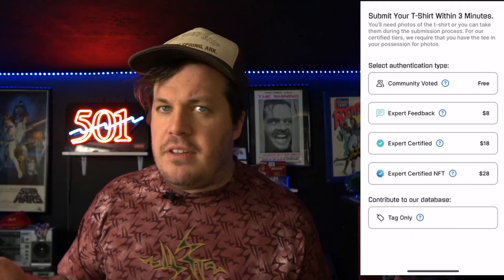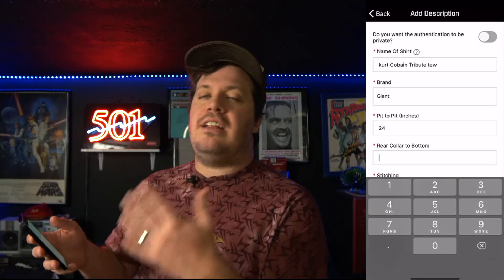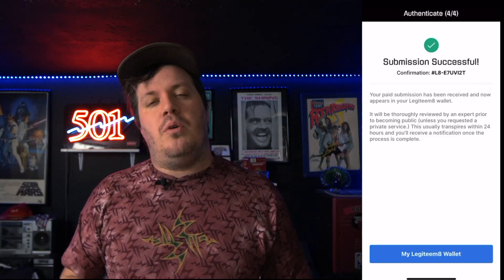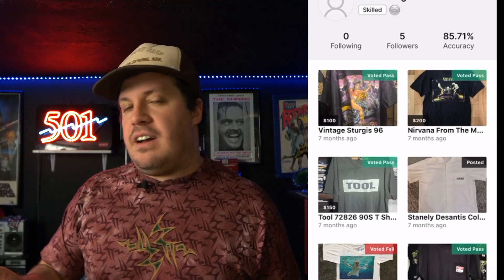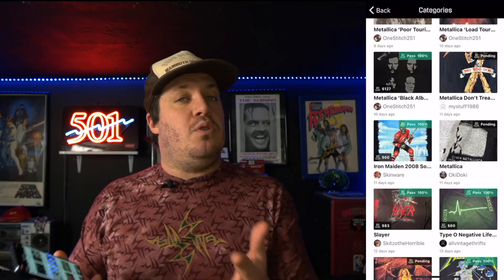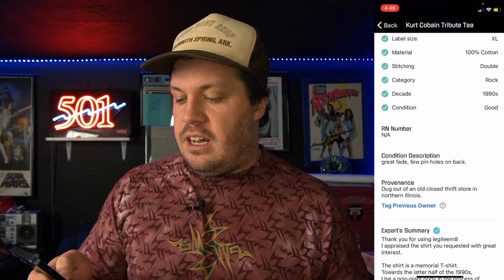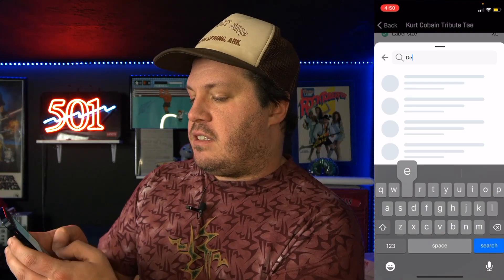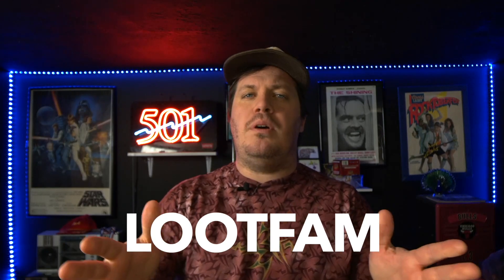How To Authenticate A Vintage T-shirt: Legiteem8 Review